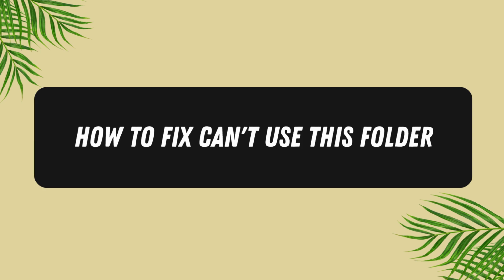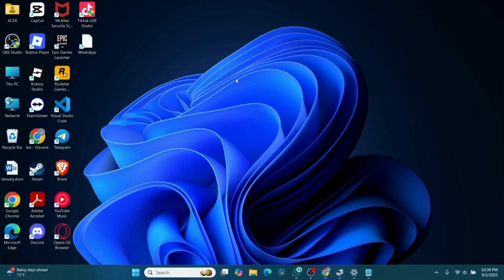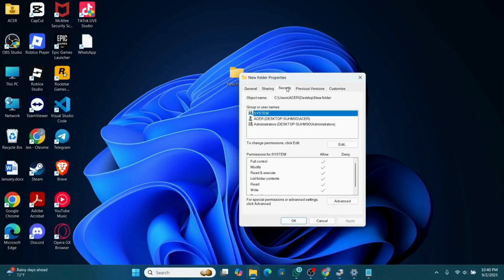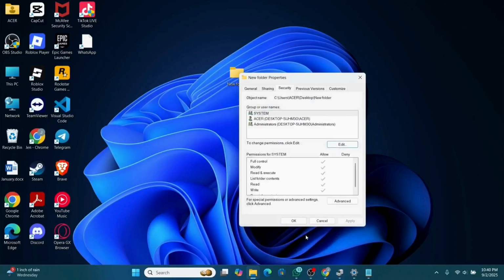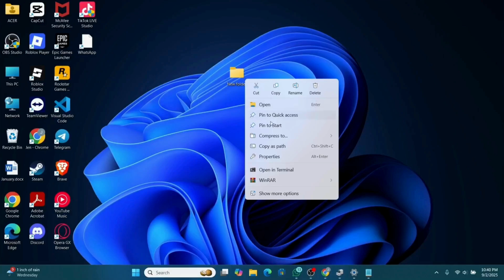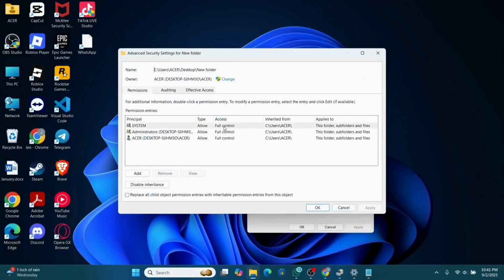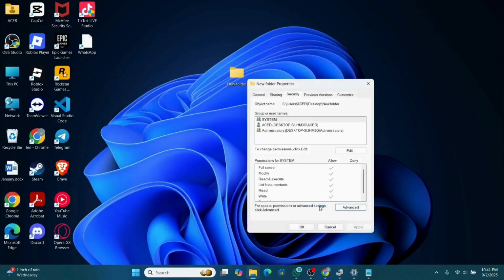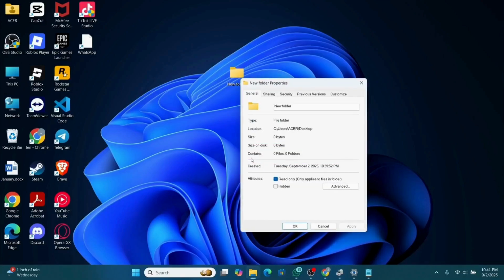How to Fix Can't Use this Folder in Windows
How to Fix "Can't Use this Folder" in Windows (2025)! Experiencing the "Can't use this folder" error when trying to access a folder on your Windows PC? This video will guide you through the steps on how to fix this common permission issue quickly and easily. Whether you're asking, "Why can't I access this folder in Windows?" or need help with folder access and permissions, this tutorial has you covered. Learn the steps to take ownership of a folder and regain access to your files. Watch now to see how you can fix the "Can't use this folder" error on Windows today!

Timestamps:

00:00 How to Fix "Can't Use this Folder" in Windows
00:10 Why Can't I Access This Folder in Windows?